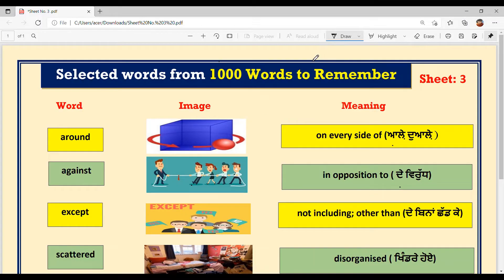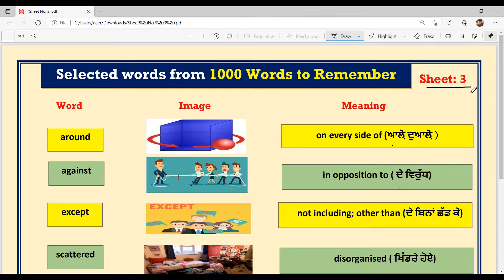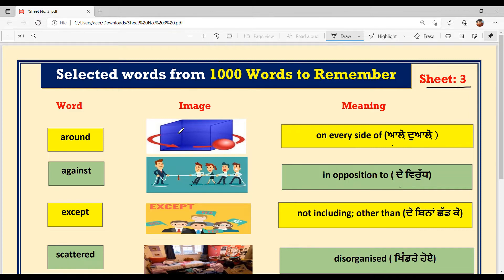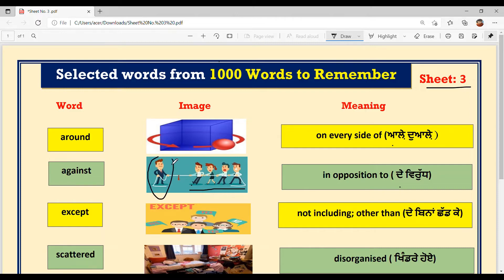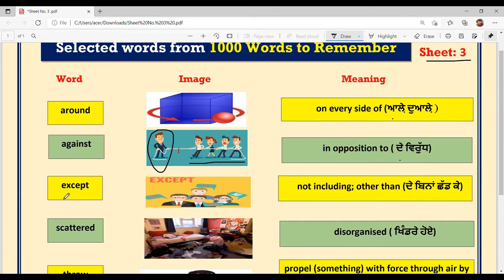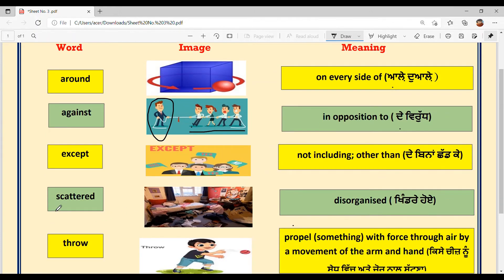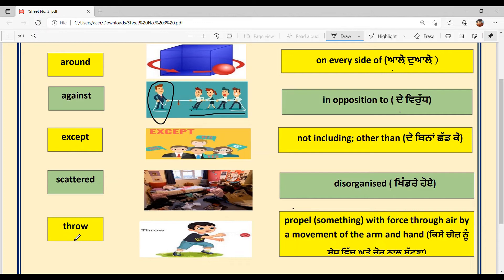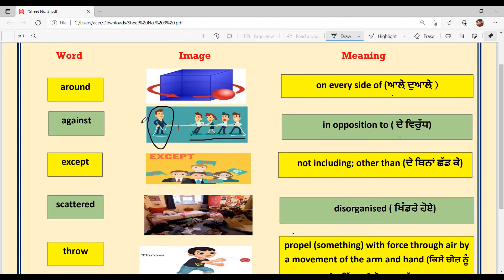SELECTED WORDS FROM 1000 WORDS TO REMEMBER - SHEET -3 PSEB